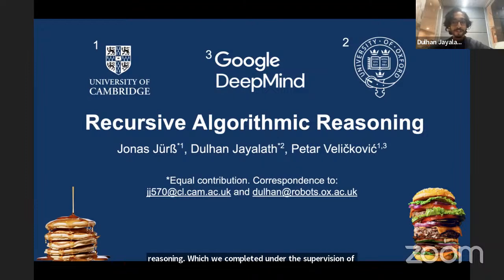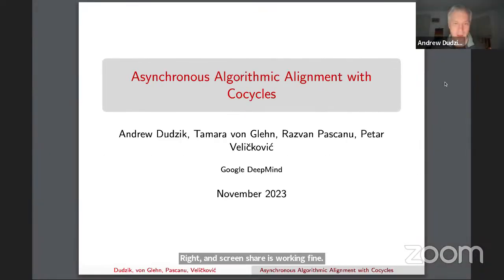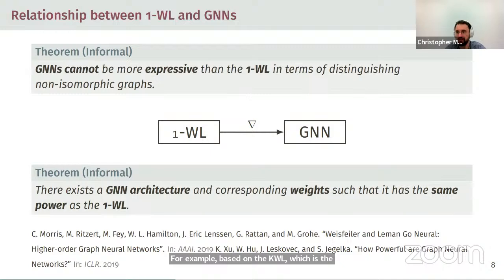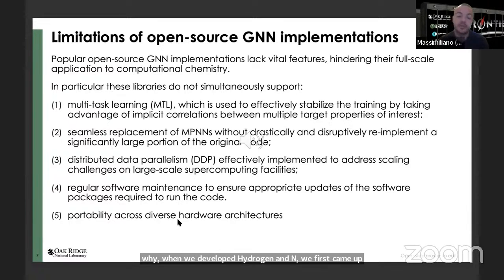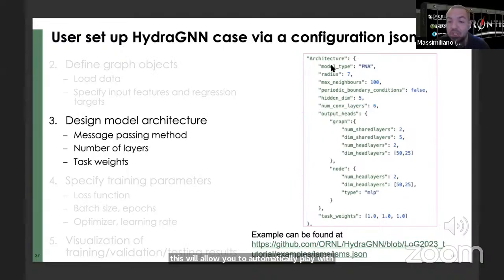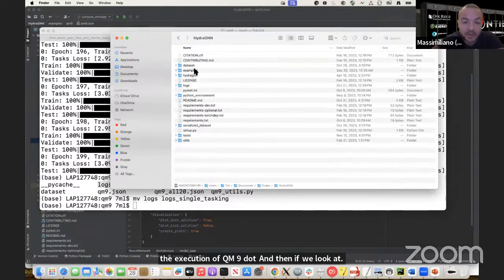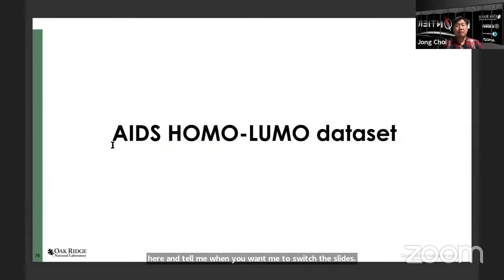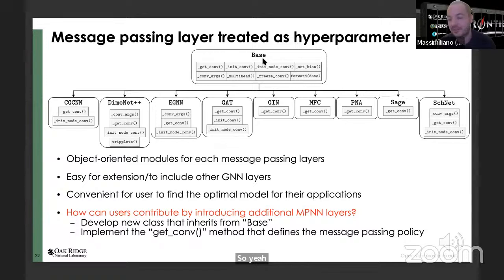Learning on Graphs Conference 2023 - Day 2 - Oral Presentations and Tutorial